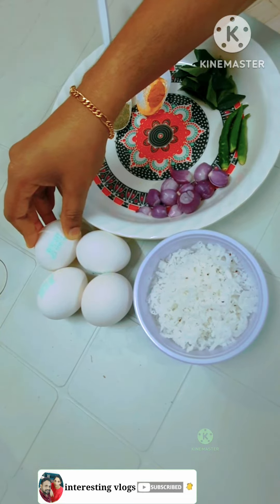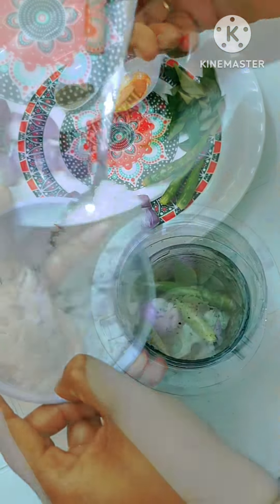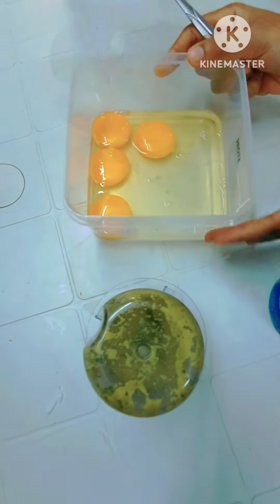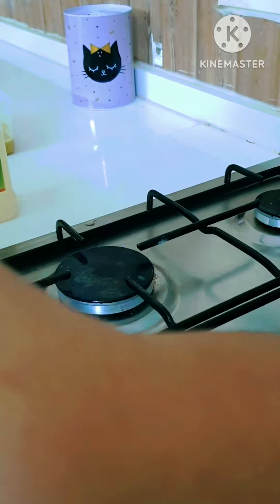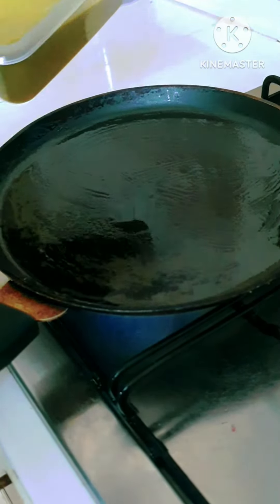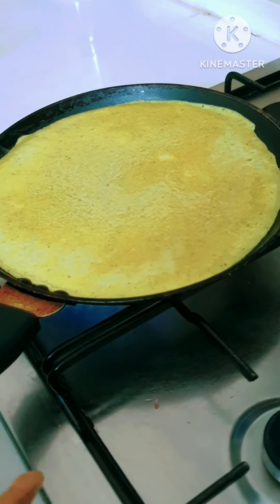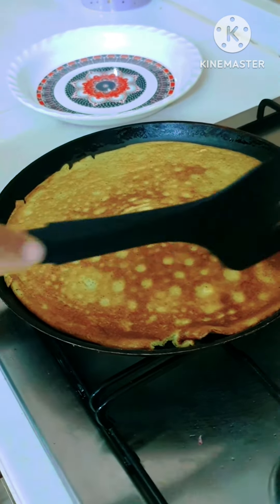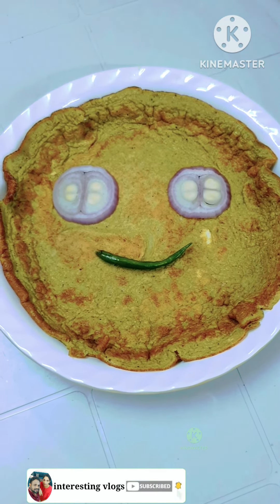അമ്മച്ചിയുടെ special മുട്ട പൊരിച്ചത് വത്യസ്ഥമായ മുട്ട പൊരിച്ചത് testy egg Fried Boiled Eggs easy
അമ്മച്ചിയുടെ special മുട്ട പൊരിച്ചത് very testy .interestingvlogs renjithpm in Malayalam